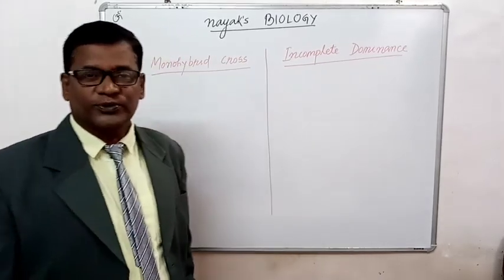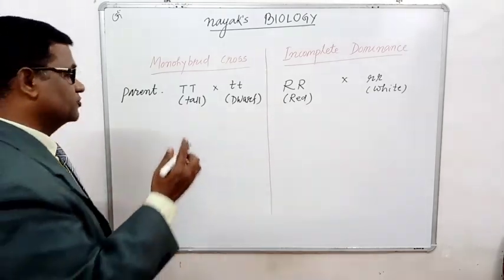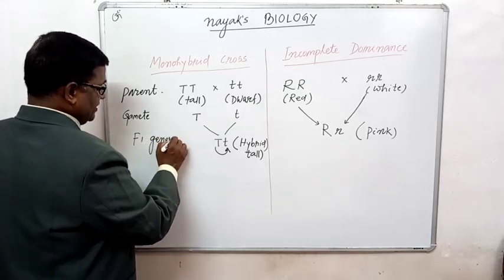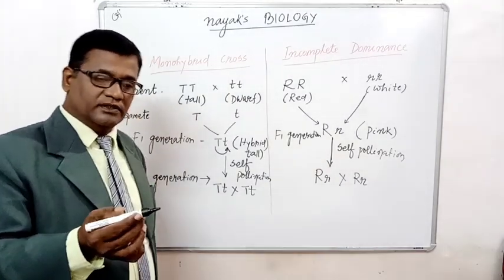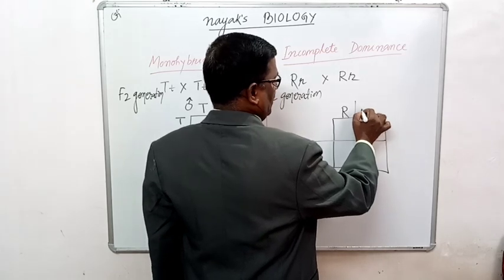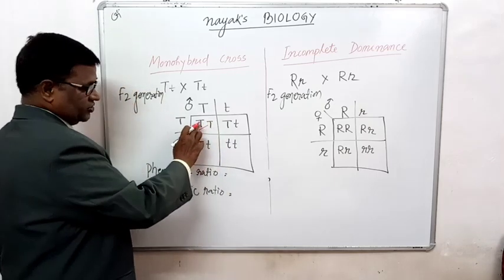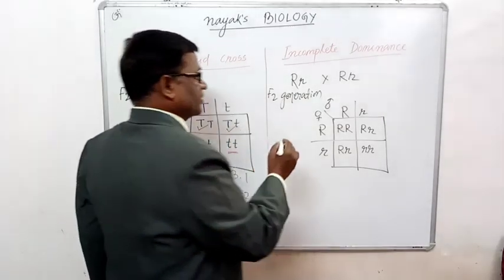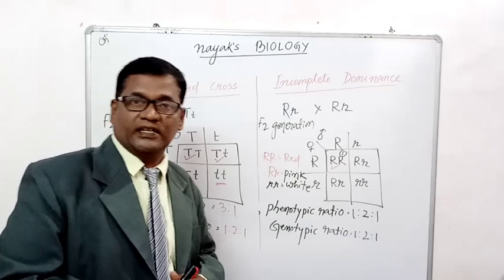Differentiate between monohybrid cross and Incomplete Dominance,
It helps you understand about the genotype and phenotype of incomplete dominance as compare with monohybrid cross,It make you clear about the expression of characters.

by Hemanta Nayak Sir